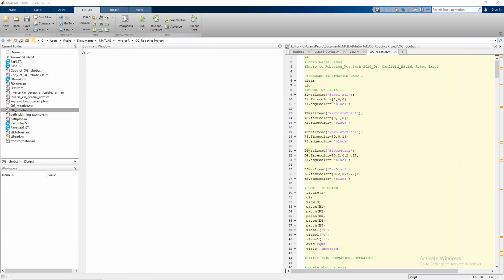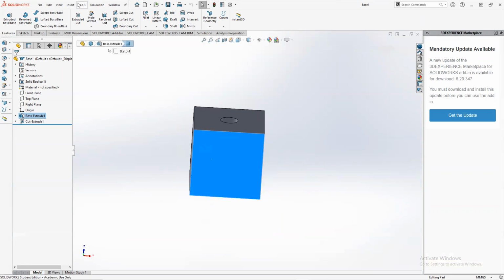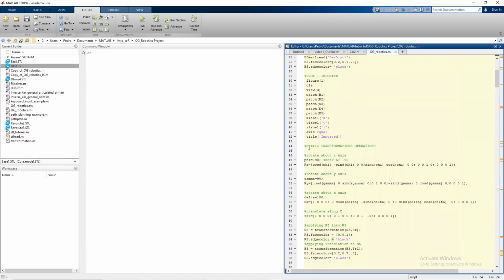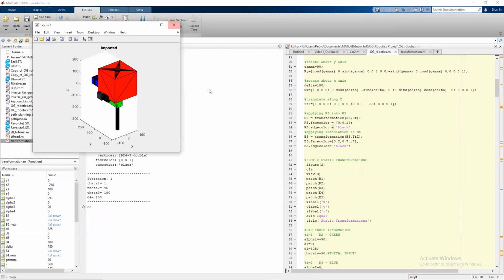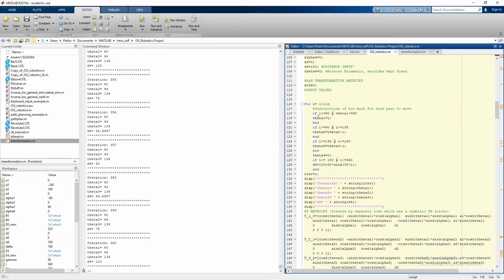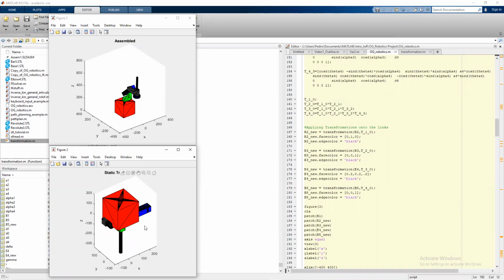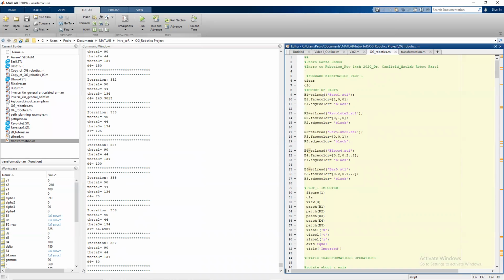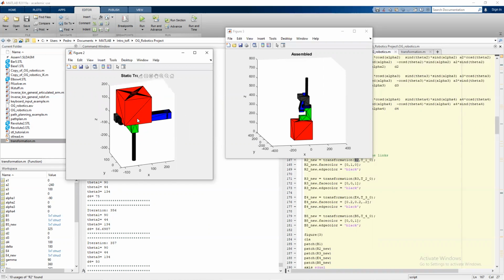Intro to Robotics: MATLAB Robot Forward Kinematics Animation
This video explains the procedure of animating your robot with its components using Forward Kinematics, under the assumption you know how to do it by hand.
*IMPORTANT* another code file you will need for stl reading can be located on the following link (needs to in your project folder as well):